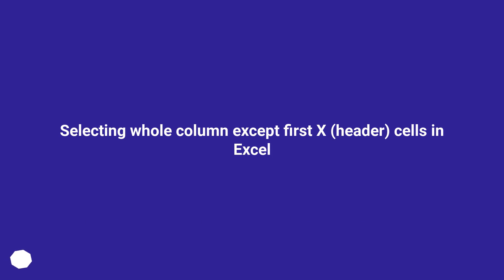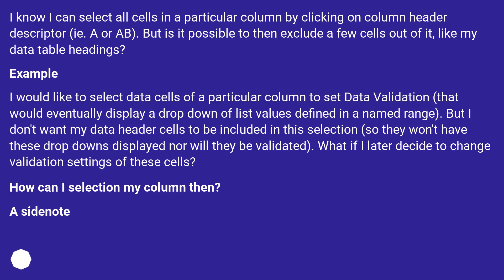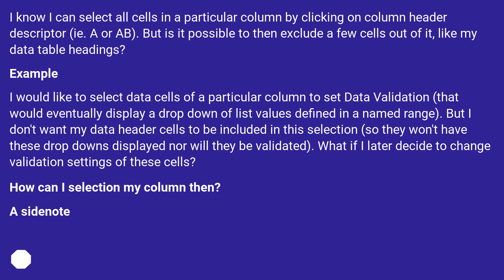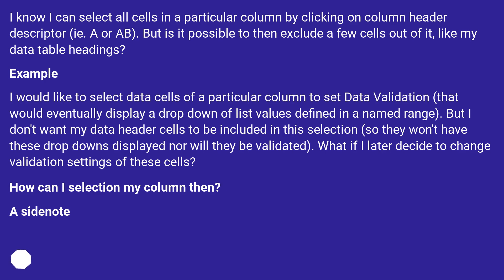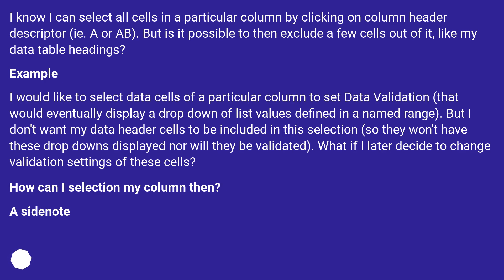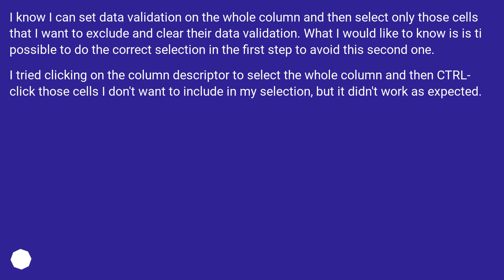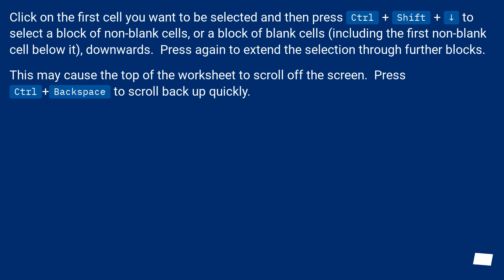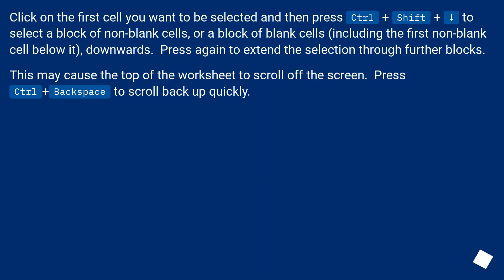Selecting whole column except first X (header) cells in Excel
Chapters
00:00 Question
01:24 Accepted answer (Score 90)
01:56 Answer 2 (Score 24)
02:15 Answer 3 (Score 11)
02:45 Answer 4 (Score 11)
02:57 Thank you